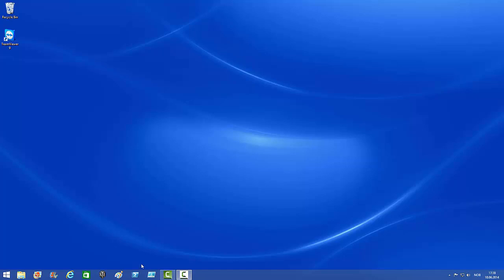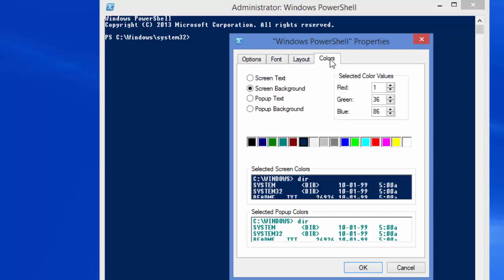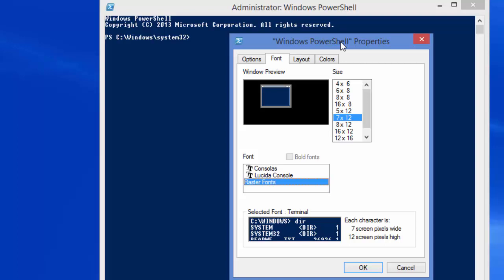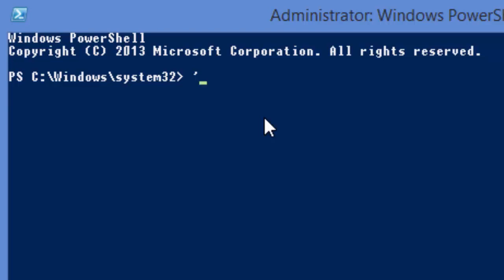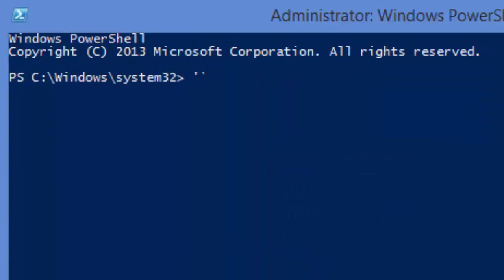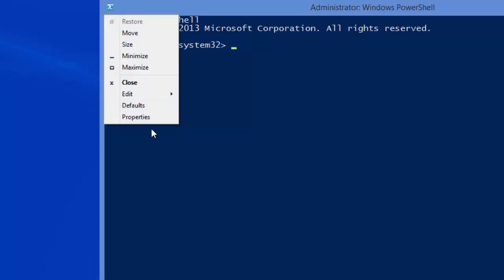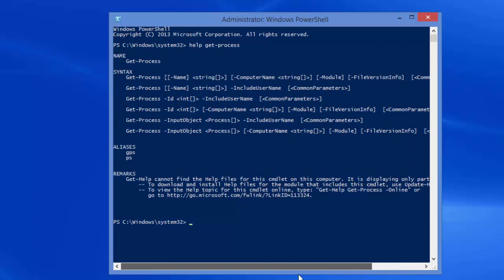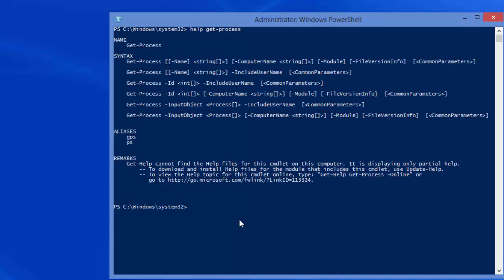PowerShell 02 - Configuring the Properties of your PowerShell Console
In this second tutorial we go through some of the adjustments that you should consider making in the PowerShell console, before we start learning about commands.